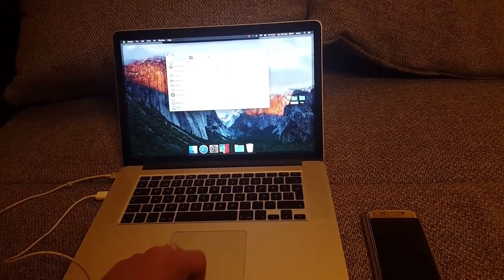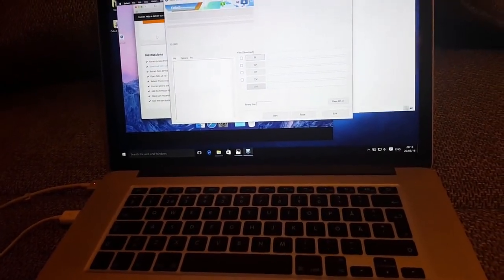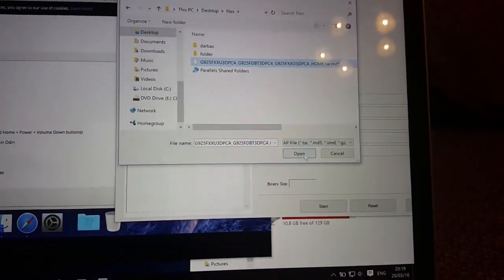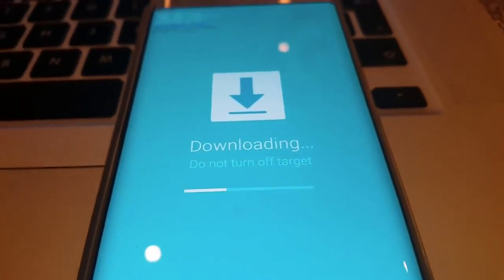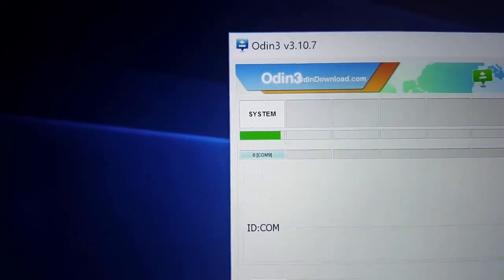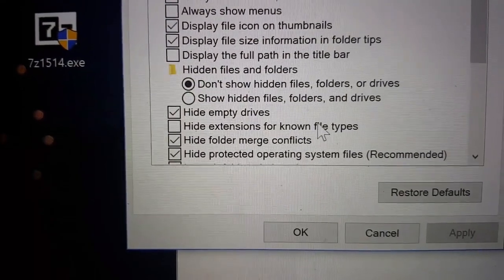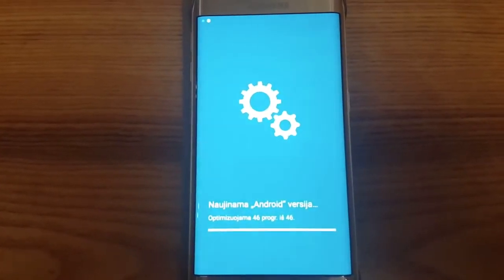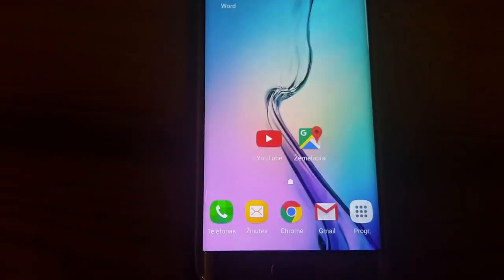2019 How to FIX Flash FAIL Samsung Galaxy S9 / S8 / S7 / S6 Edge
HOW TO FIX START WATCHING PART: 11:03

WARNING ! : This may void your warranty or soft/hard brick your phone. I am not responsible for any damage done to your phone.

HOW TO PUT PHONE IN DOWNLOAD MODE:
1) Switch your Samsung Galaxy S6 Edge completely.
2) Boot into Galaxy S6 recovery mode by pressing and holding Volume Down, Home and Power keys at the same time.
3) Release all three buttons when Samsung Galaxy S6 Edge screen flickers and you see a warning sign.
4) Press Volume Up to continue to the main screen of Recovery mode.

WHAT IF PHONE IS STUCK ON DOWNLOAD MODE AFTER FAIL:
1) Press and hold Volume Down, Home and Power keys at the same time.
2) Release all three buttons when Samsung Galaxy S6 Edge screen flickers and you see a warning sign.
3) Press Volume Up to continue to the main screen of Recovery mode.

I managed to FIX FLASHING FAIL through opening flash file with the help of WinRar, then finding "hidden.img" file and renaming it to "hidden.img.tar". Eventually, I flashed "hidden.img.tar" and it succeeded.

How to Unbrick, Restore, or Downgrade your Samsung device with Odin 3 firmware flash. This video is on my Galaxy S6. click show more to see all the links needed.

5 Things you need to know before rooting or hacking your android device
PLEASE READ
I am happy to help with any problems my subscribers are having on their android devices. I am going to need lots of info from you to be able to help. Because of the large amount of messages I get every day I will not answer any questions that do not include this info in the message thanks for understanding. 1. What device you have. 2. What android version you are running. 3. What rom stock or custom rom / build number in about phone. 4. What you have done to the device. 5. Recovery stock, TWRP. CWM.

(including Samsung USB drivers, Account login, Google Account Manager, QuickShortcutMaker, Realterm etc.)